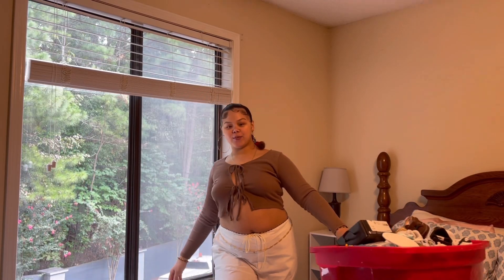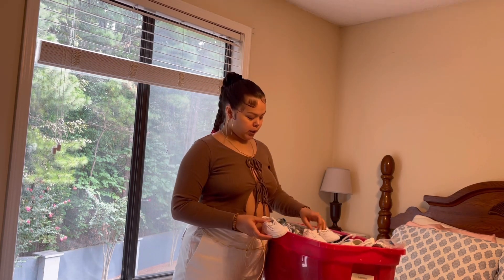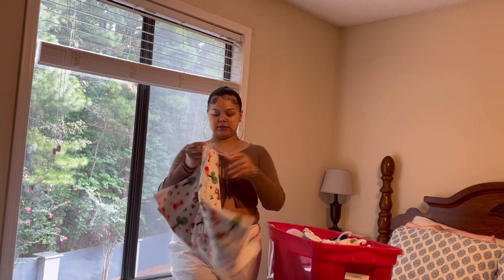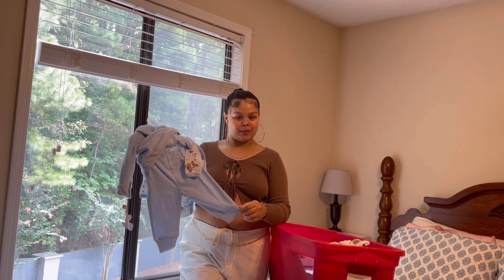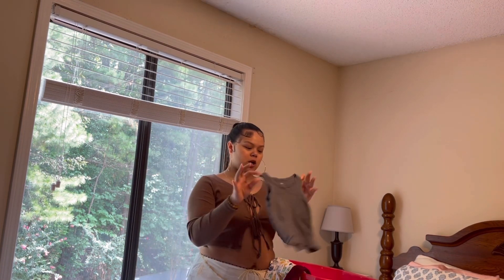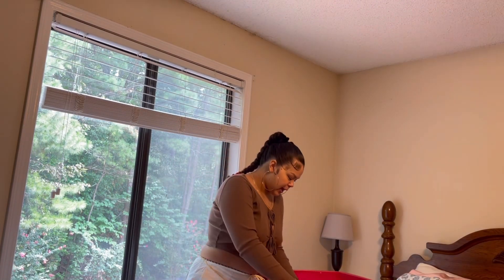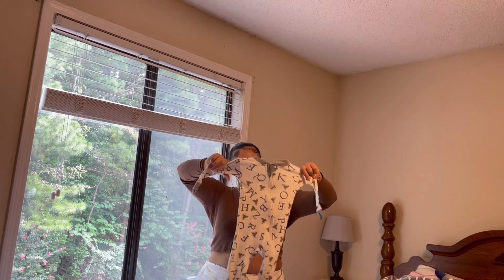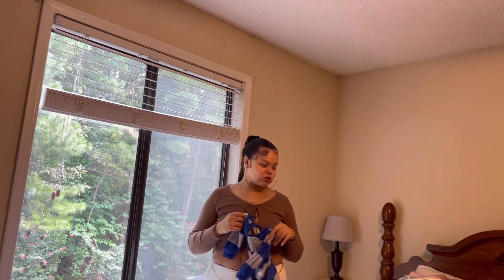Clothing haul for Seven Davine 🤎 Ralph Lauren, Nike, Carters + more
my boyfriend’s family has twin boys and gave us an abundance amount of clothes for our son. We’re extremely grateful for all the thing we receive. Hope you enjoy this video!